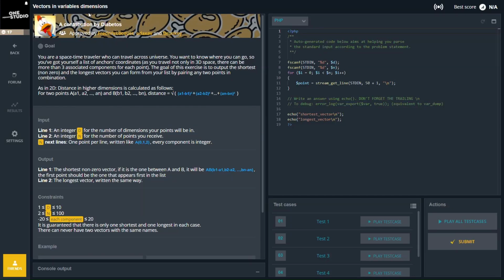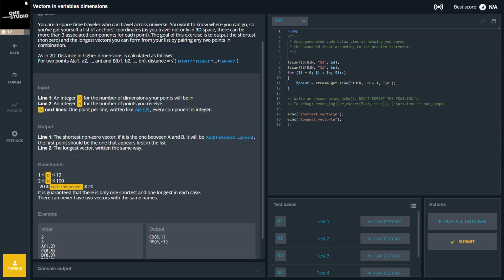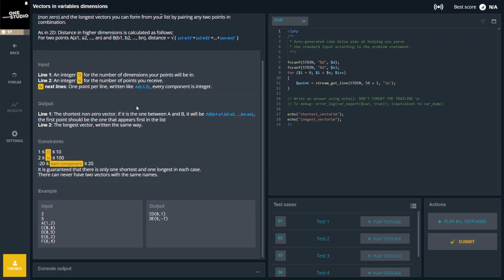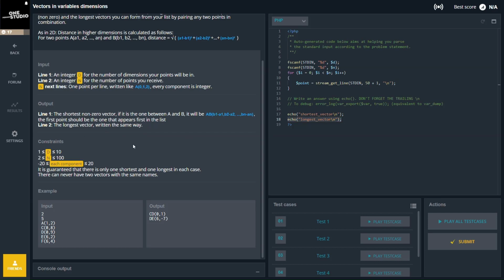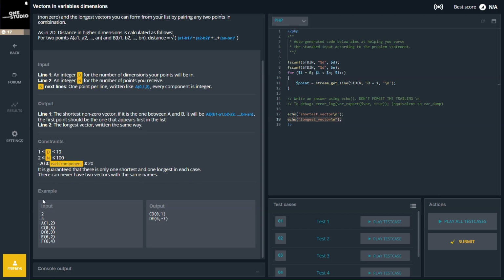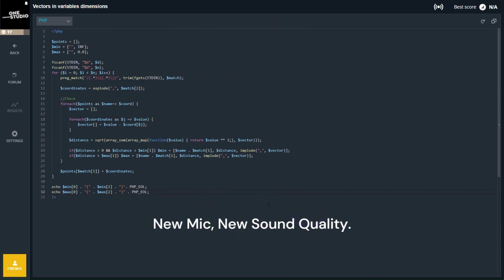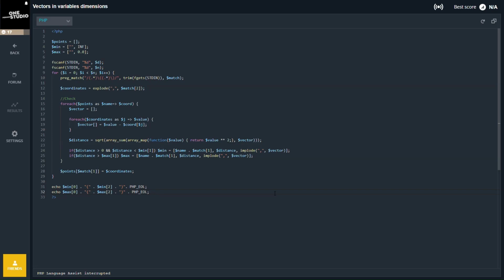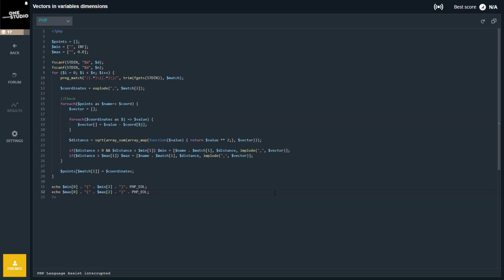VECTORS IN VARIABLES DIMENSIONS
The goal of this exercise is to output the shortest (non zero) and the longest vectors you can form from your list by pairing any two points in combination.

EXPLANATION CODE:

This code initialises an empty array called $points and sets initial values for the min and max points.

The code prompts the user to provide two integers, $d and $n, through the standard input. The integer $d represents the dimension of the points, and $n specifies the number of points.

It then enters a for loop that iterates $n times. Within each iteration, the code reads a line from the standard input, trims any leading or trailing whitespace, and uses a regular expression pattern match to extract the name and coordinates of the point. This is where the variable $coordinates come in because it is stored there.

It checks if the calculated distance is smaller than the current minimum distance stored in $min[1]. If so, it updates the $min variable to store the name, distance, and vector representing the difference in coordinates.

This verifies should the calculated distance is greater than the current maximum distance stored in $max[1]. If it is, the code updates the $max variable to hold the name, distance, and vector information.

After processing all points, the code outputs the name and vector of the closest point and the name and vector of the furthest point.

Secretary of Transportation Pete has asked you to program electronic signs to communicate to drivers that they need to turn left or turn right.

EXPLANATION CODE:
1) The input is read from standard input using fgets(STDIN), trimmed to remove any leading or trailing whitespace using trim(), and then split into individual values using explode(). These values are assigned to variables representing the direction, number of arrows, height, thickness, spacing, and additional spaces.

2) The $arrow variable is created by repeating the arrow symbol based on the given direction ($direction) for the specified thickness ($thickness).

3) The $space variable is created by repeating the space character multiple times based on the given spacing value ($spacing).

4) The arrow pattern rows are iterated using a for loop. The loop utilises the loop counter variable $j and runs for the given height ($height).

5) Inside the loop, the number of extra spaces at the beginning of each row is determined based on the direction. If the direction is "right", the extra spaces are calculated by subtracting the difference between half the height and the difference between half the height and the current row index ($j). If the direction is "left", the extra spaces are calculated by subtracting the absolute difference between half the height and the current row index ($j).

6) The current row of the arrow pattern is generated using echo. It consists of the following concatenated elements:

Extra spaces at the beginning of the row, created by repeating spaces (“ ”) based on the calculated number of extra spaces ($extraSpace) multiplied by the additional spaces value ($additional).

The arrow symbols, created by repeating the $arrow string for the specified number of arrows ($nbr), and joining them with the $space string as the separator using implode().

A newline character (PHP_EOL) to start a new line for the next row.

7) The for loop keeps running until all rows have been created.

Contents:
0:00 - Reading
1:45 - Solving
10:05 - Explaining